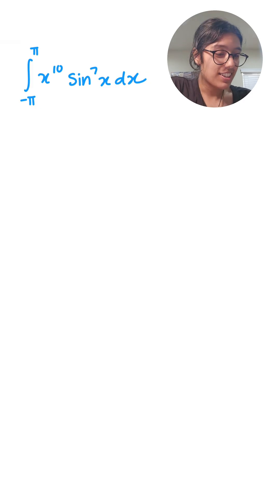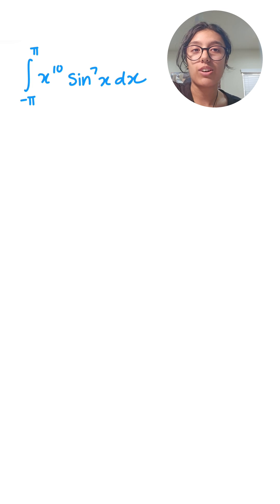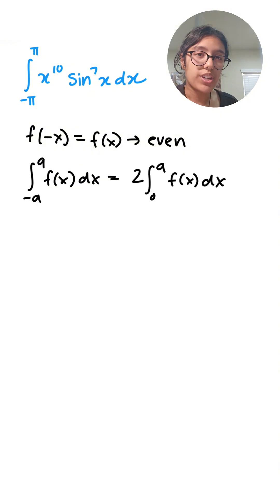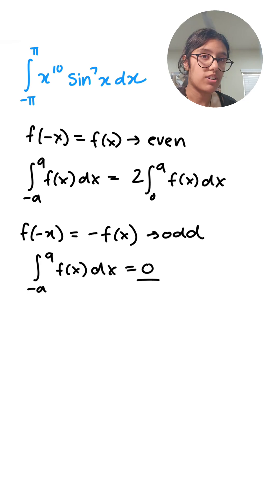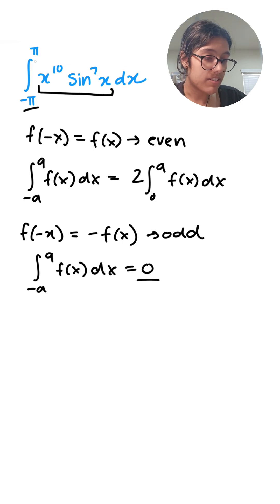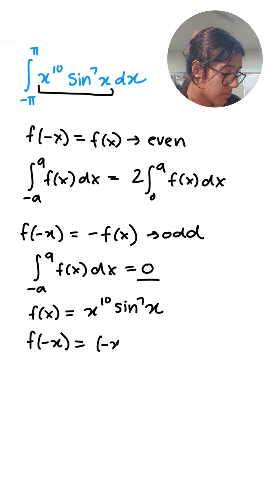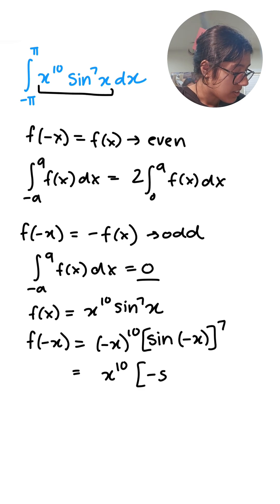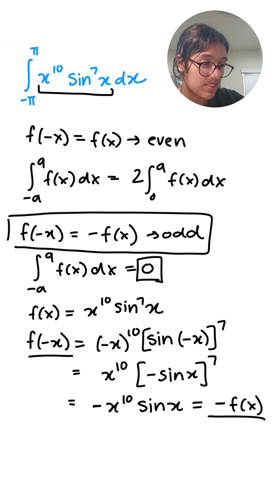Solve ∫ (x¹⁰ sin⁷ x) dx without u-substitution or integration by parts!